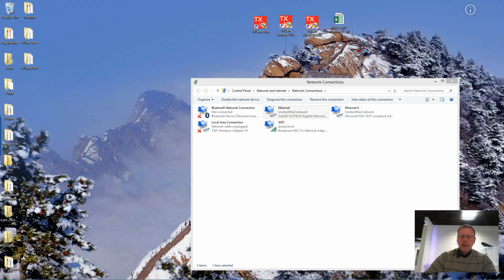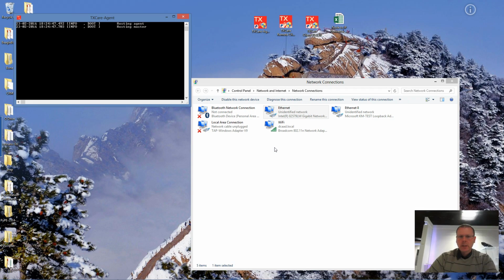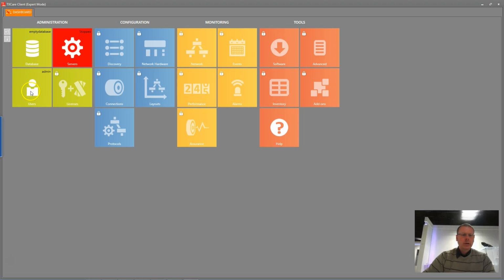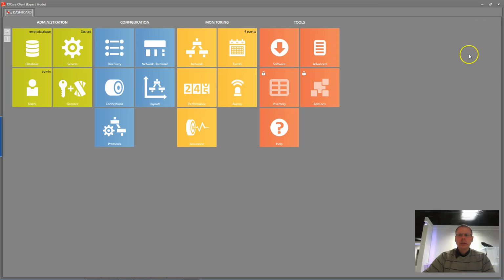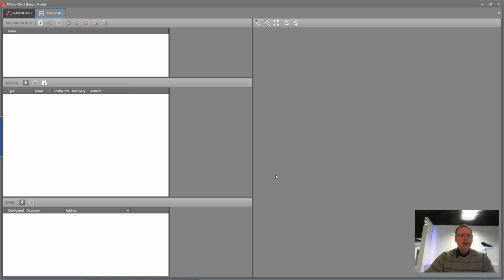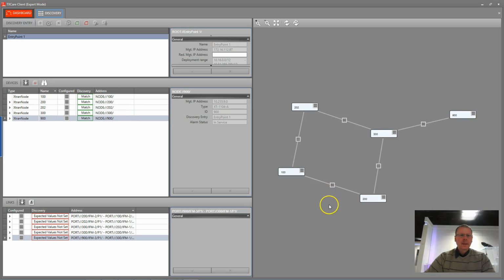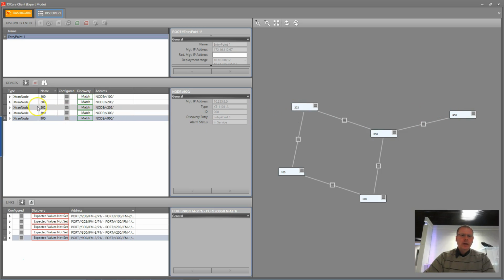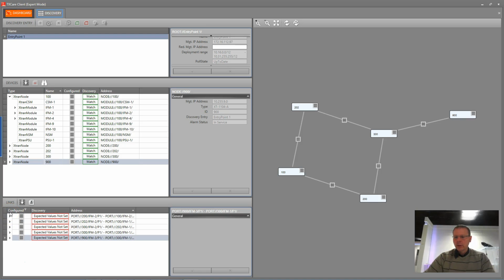AutoDetect v01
The deployment of an MPLS-TP network with automated element and topology discovery.